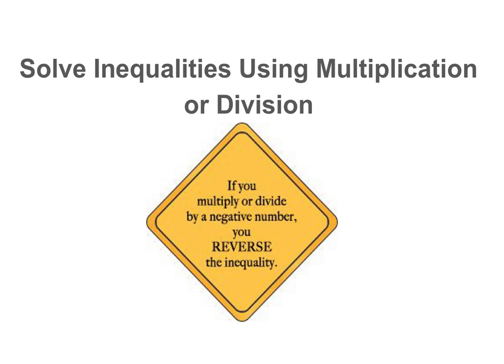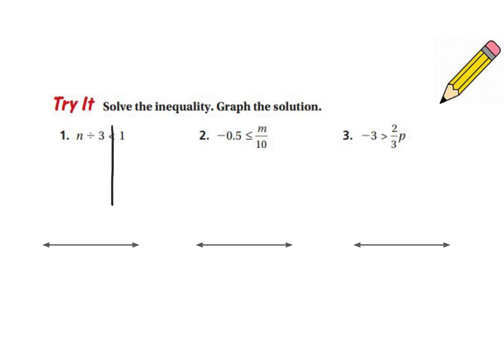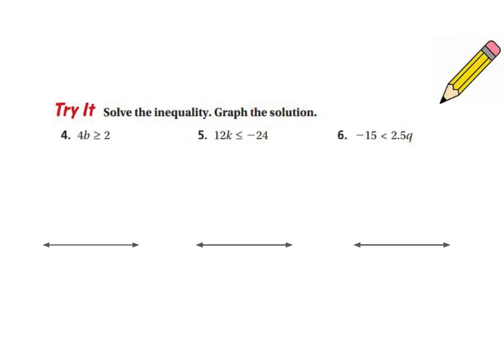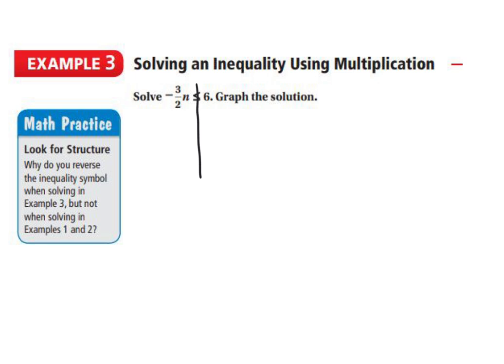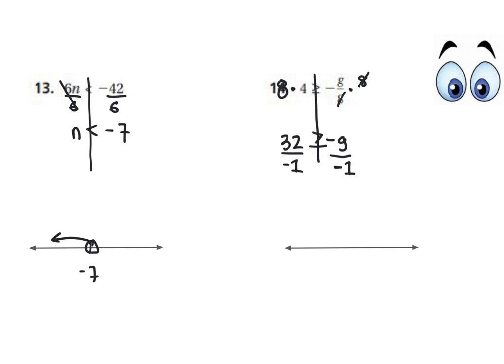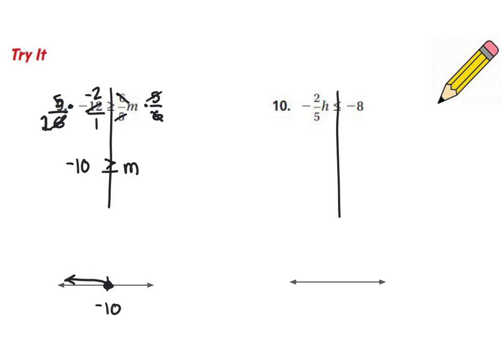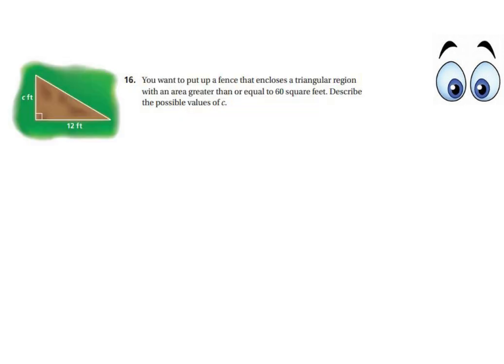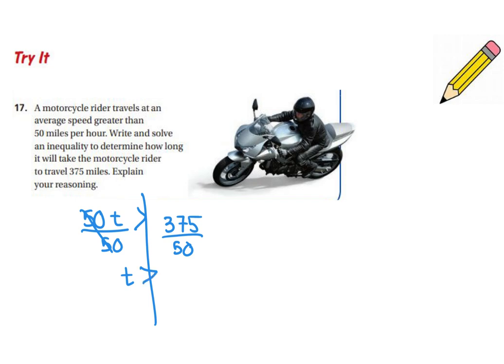Notes - 4.6 solve inequality, using multiplication or division